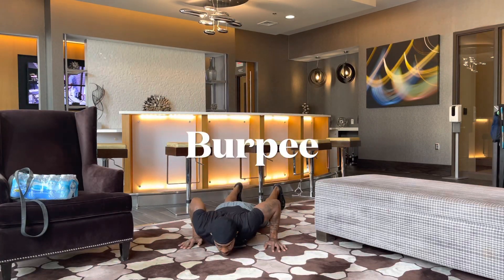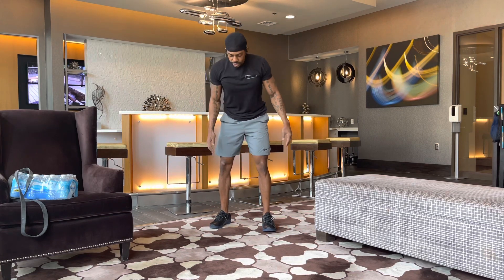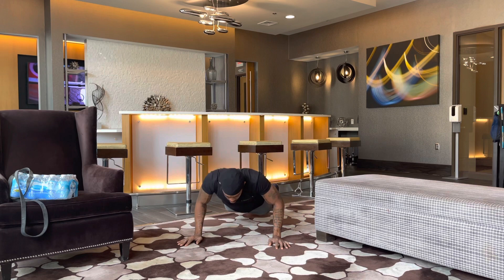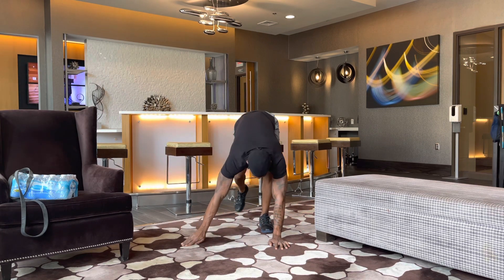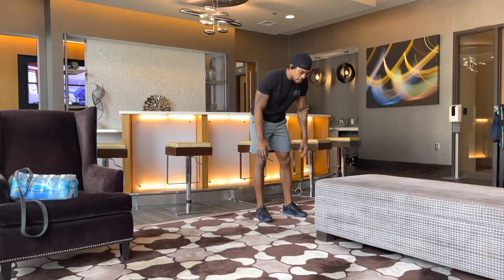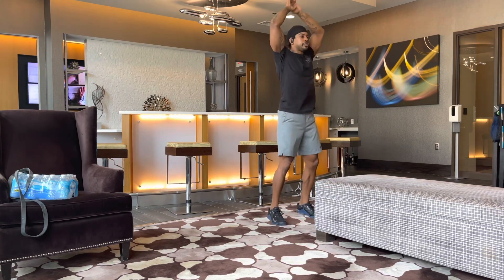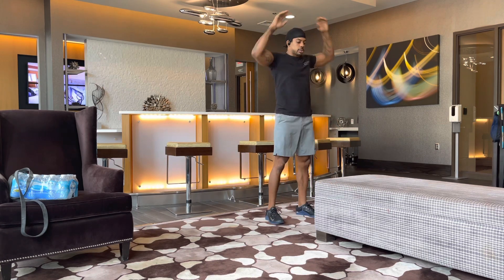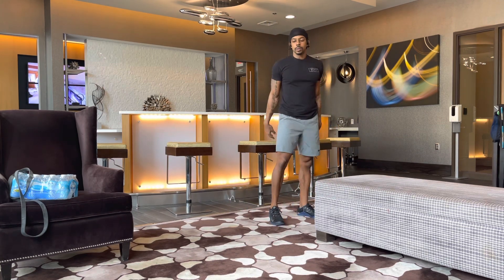Burpee Video Demonstration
Meal & Workout Plans Available @builtongodsrock